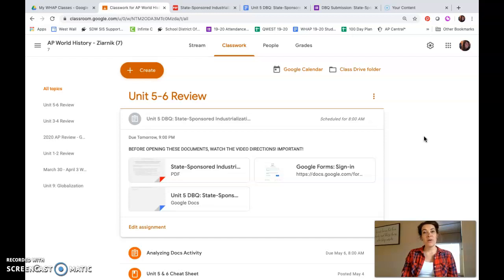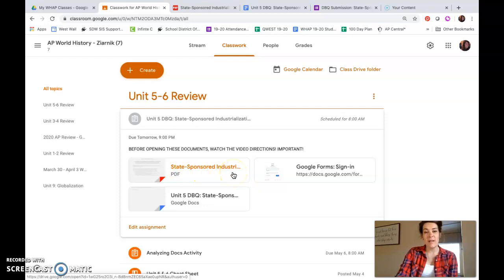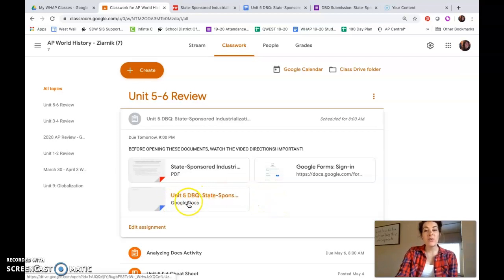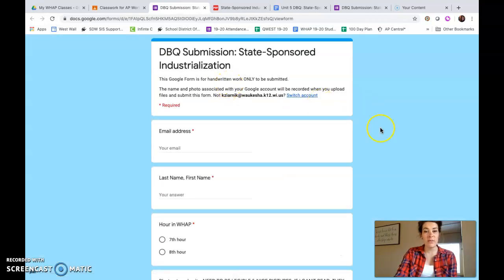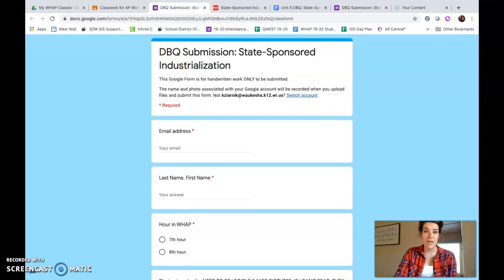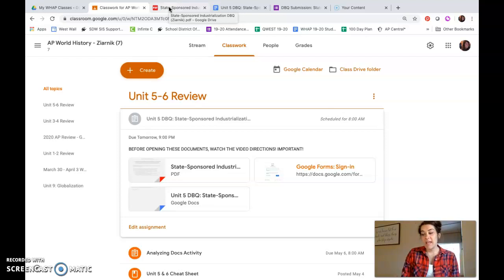May 7th Assignment Explained: DBQ on State-Sponsored Ind.